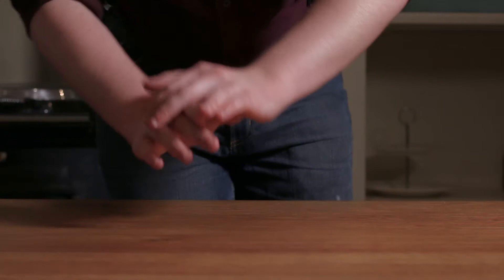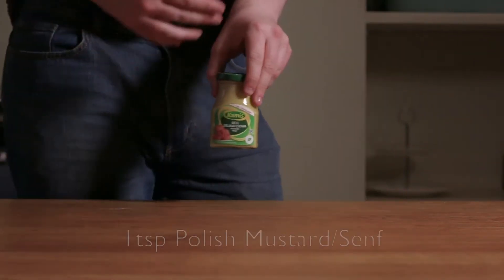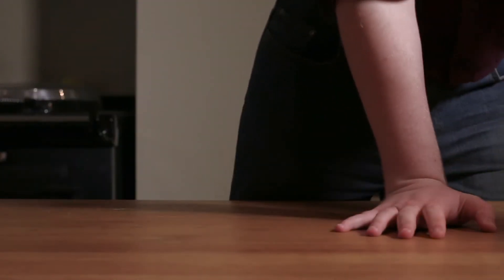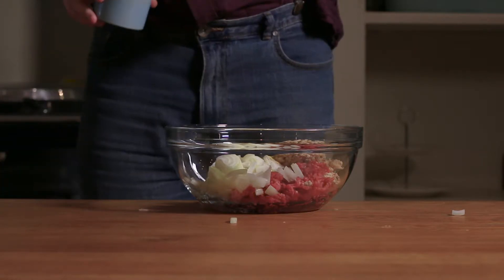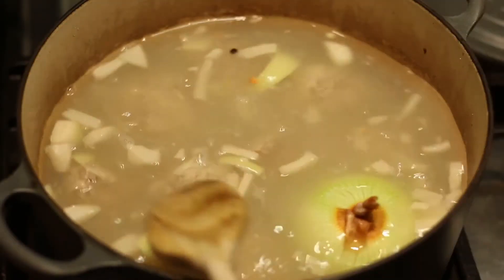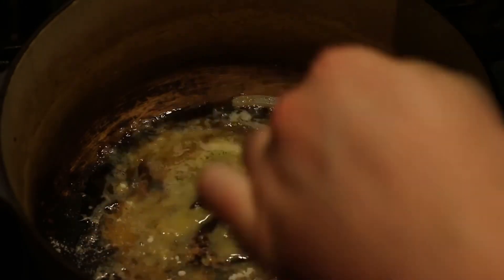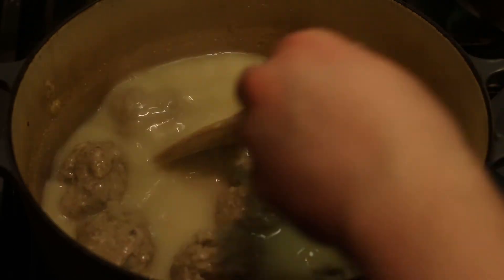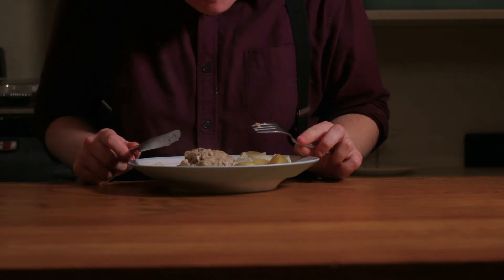Dining with Dan: Koenigsberger Klopse from Deutschland83